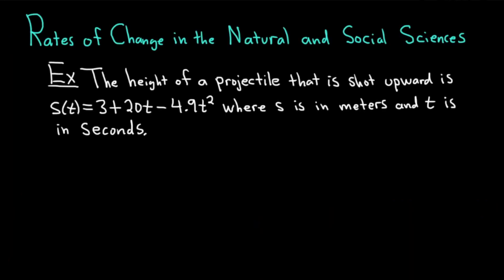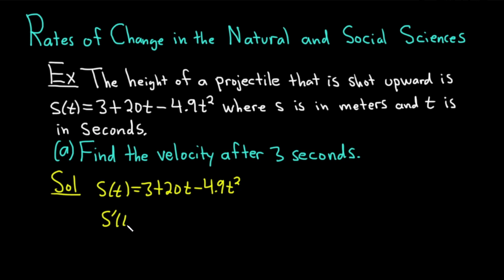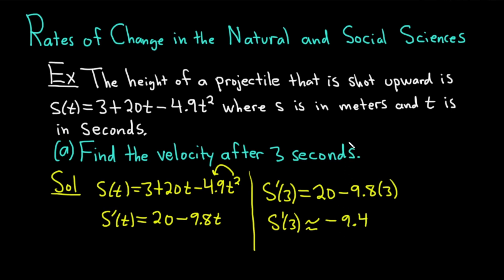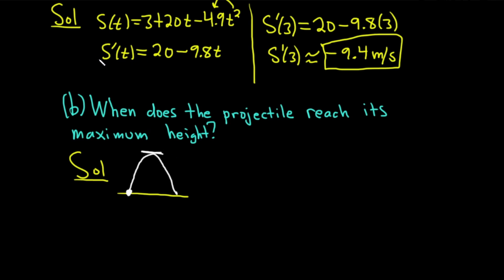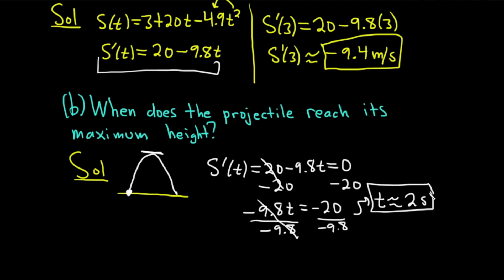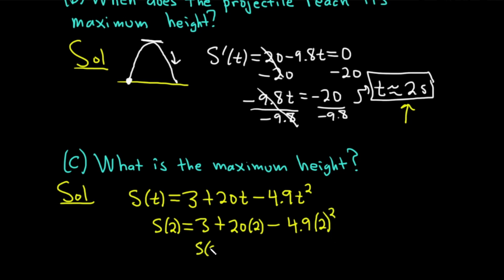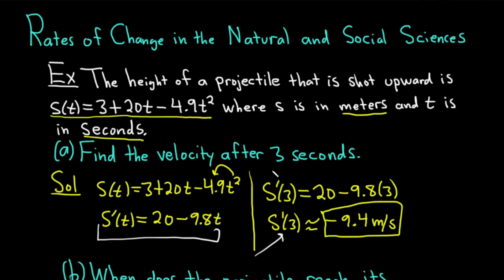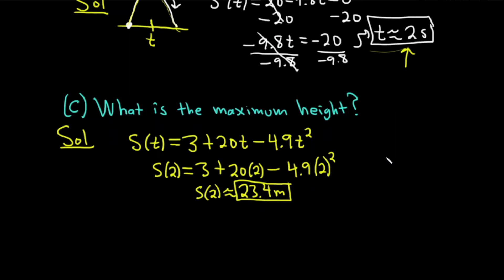Rates of Change in the Natural and Social Sciences Ft. The Math Sorcerer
Beyond math class, you'll often need to use calculus in other fields of study, such as science. @TheMathSorcerer applies calculus to science problems in this video. We'll learn how to find rates of change with example problems that ask us to find the height, velocity, and maximum height of a projectile shot upward.

00:00 Intro
00:10 Example problem 1
02:15 Example problem 2
03:45 Example problem 3